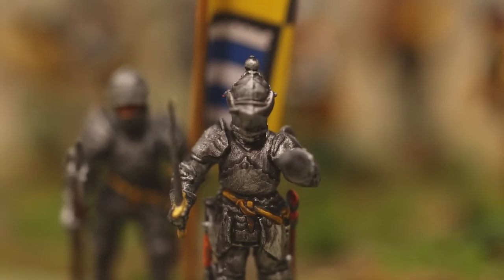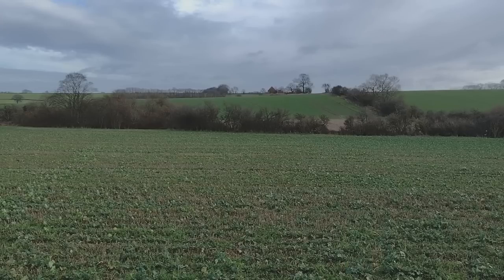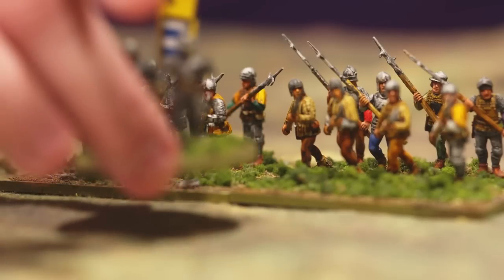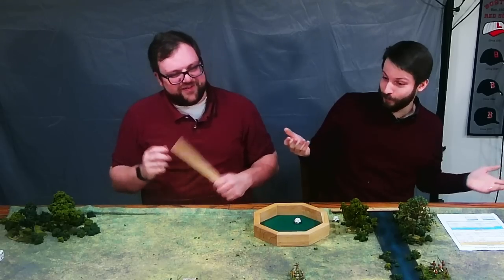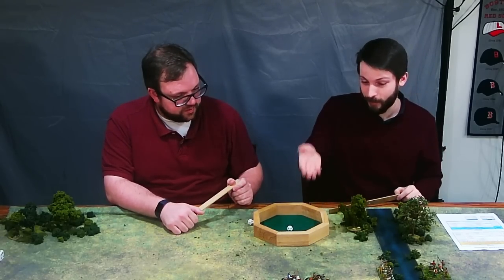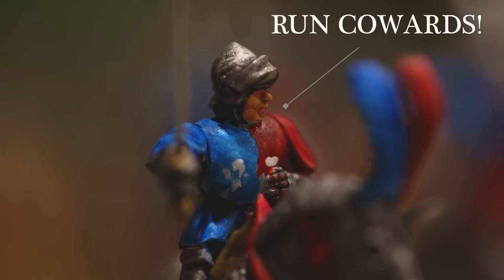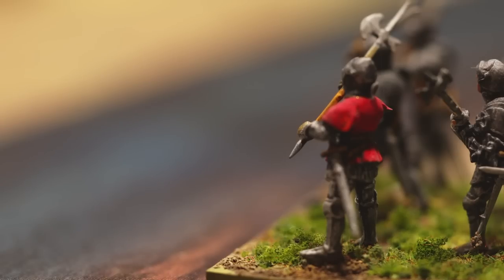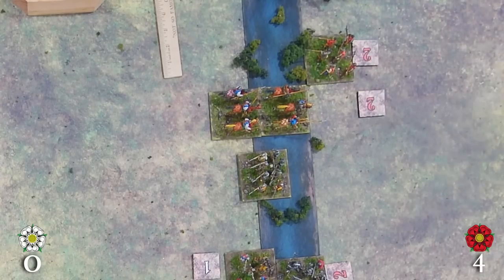Battle of Edgcote Wargame | Mark's Game Room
Today on Little Wars TV we're joined by Mark Fastoso and his club for the Battle of Edgcote! It's the summer of 1469 and the War of the Roses rages on with a fresh rebellion against King Edward IV's Yorkist rule. Can the Earl of Pembroke put down a rebel host led by Robin of Redesdale?

It's a 28mm wargame with colorful heraldry, charging knights, and bitter historical rivalries. The figures are Perry Miniatures and the rules used to play the scenario are "Test of Resolve." Mark is also joined by historian Graham Evans to talk about the history of Edgcote and what the battlefield looks like today.